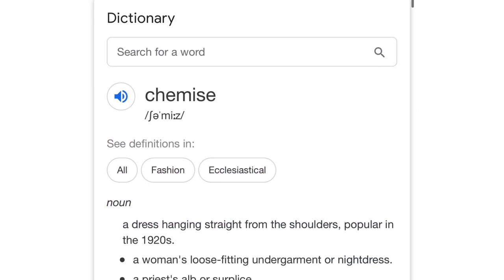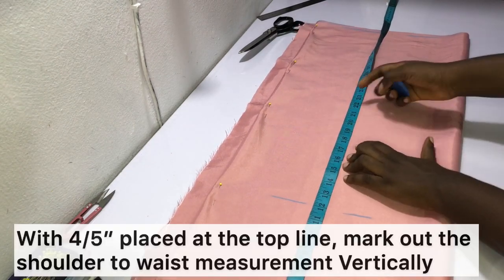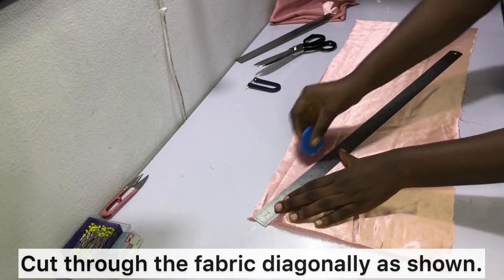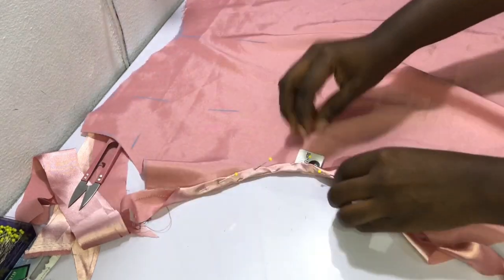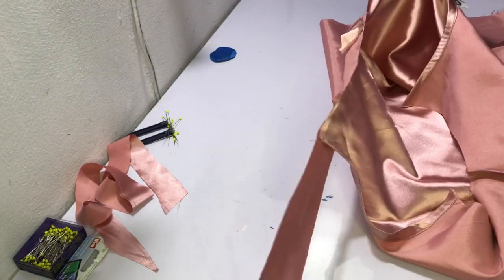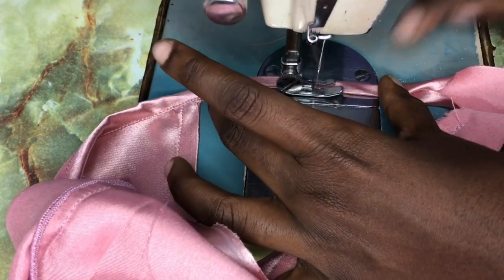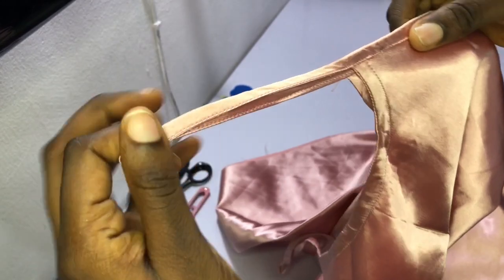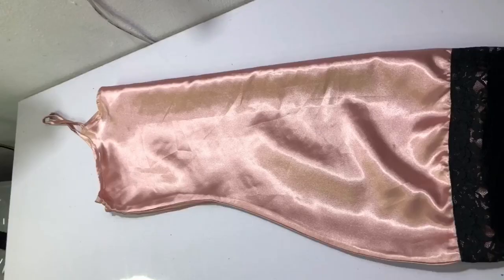HOW TO MAKE A CHEMISE / HOW TO MAKE A SILK SLIP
If you've ever wondered how to make a chemise or how to make a silk slip dress, here's how. Chemises function as an undergarment for robes and a nightgown on their own. Let me know if you like it and enjoy the video xx

SHOP MY SUPPLIES:
AMAZON USA

AMAZON UK
Brother LS14 sewing machine
Pattern master
Standard pinnable dress form
Tailors scissors
Self healing mat
Rotary cutter
seam ripper set

If you enjoyed this video, I highly recommend the following videos on my channel:

Also, let me know if you would like to see anything specific.

I currently upload twice a week during this stay at home phase; Wednesdays and Sundays 1:30 pm Nigerian time.